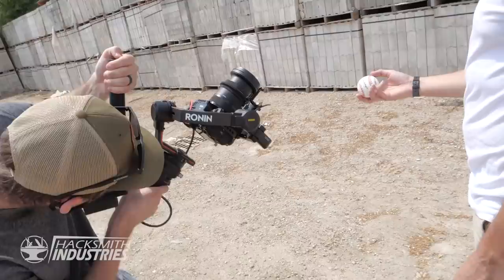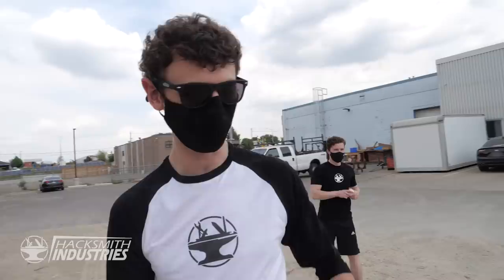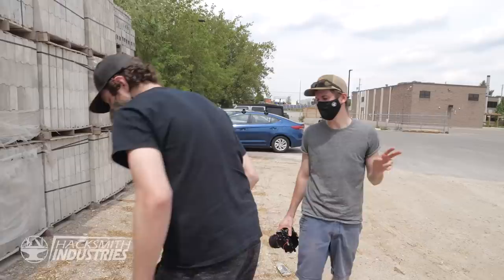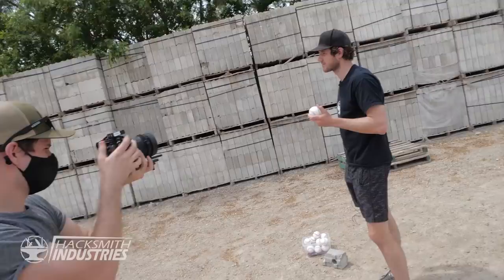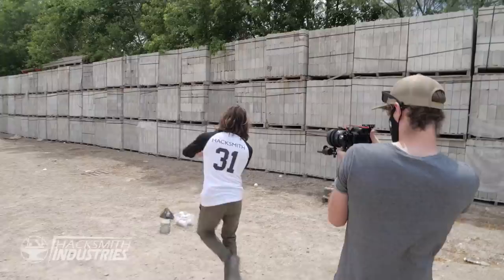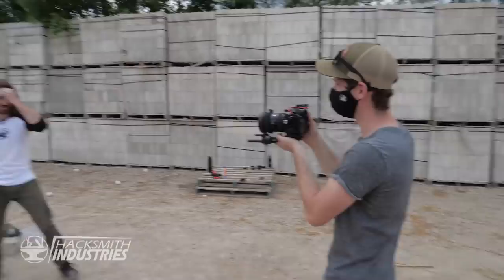James is doing WHAT?! (WEEKLY VLOG #10)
CHAPTERS:
0:00 Intro
0:25 Trying MLB Pitching!
4:08 What is James up to?
4:38 Breaking records MLB Pt2
10:06 How we make a thumbnail
14:40 Thanks for watching!

Amazing by Strazdine
Licensed from Triple Scoop Music ►

Strictly Business by Ace And Pearl

Falling So Fast by Ace And Pearl

SOFTWARE:
CAD ► Solidworks
CAM ► Autodesk HSM

3d Scanner
Drills, drivers, grinders, saws, etc